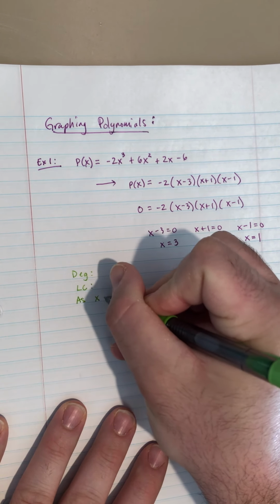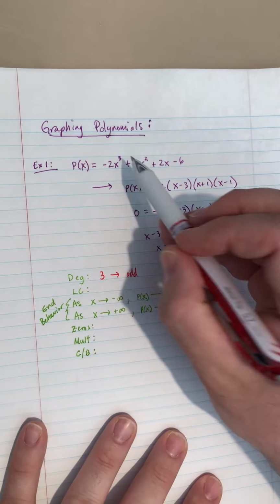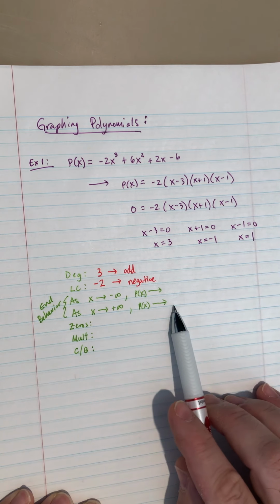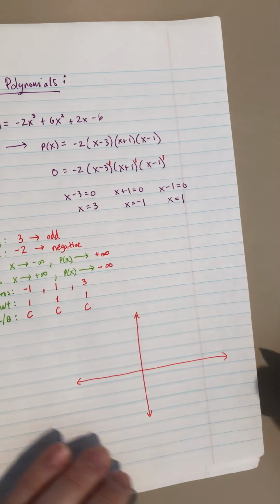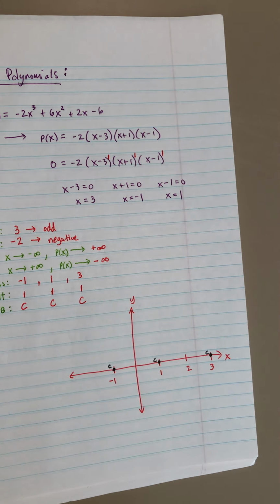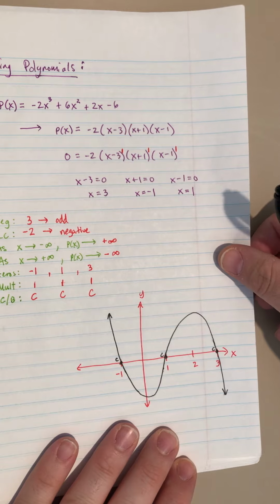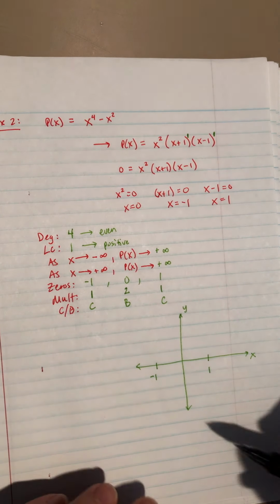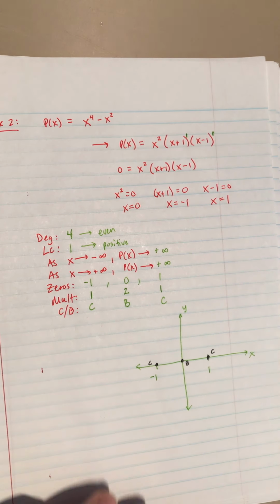Graphing Polynomials with Mr. Alent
We look at two examples of graphing polynomial functions.